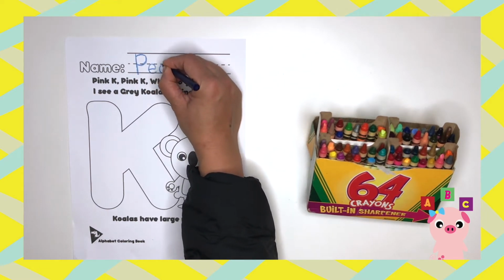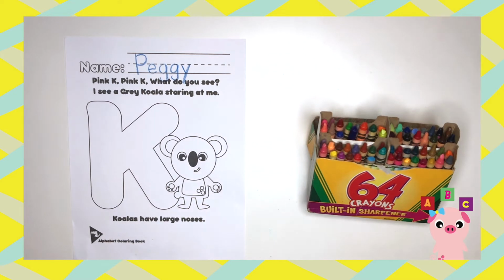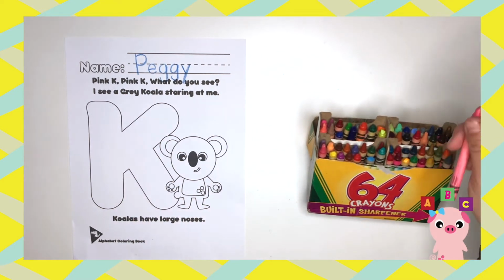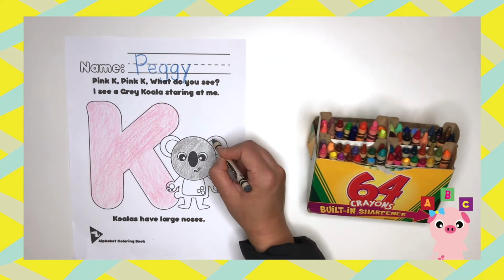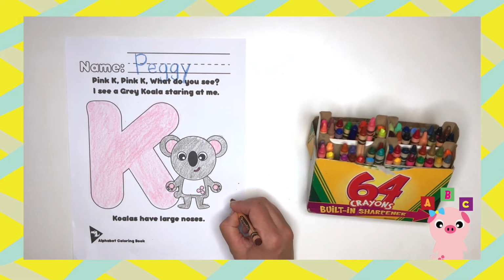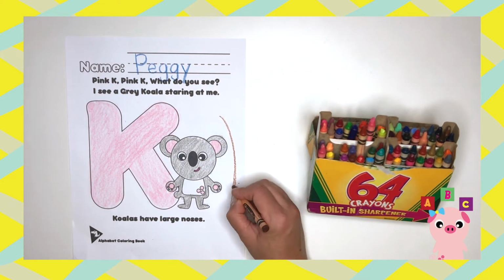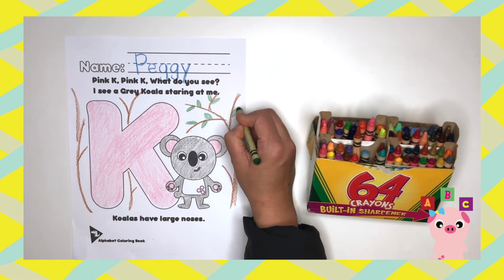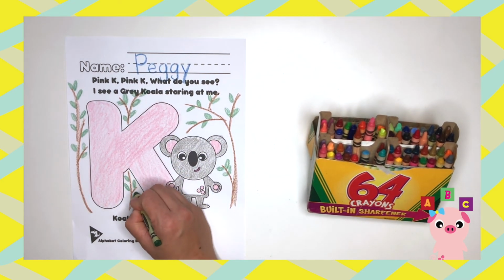Letter K | Learning Letters With Peggy | Preschool and Kindergarten Worksheets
Learn the alphabet with Peggy Pig!

In this video we get familiar with the eleventh letter of the alphabet, the letter K!

Follow along and color the letter K and the Koala!